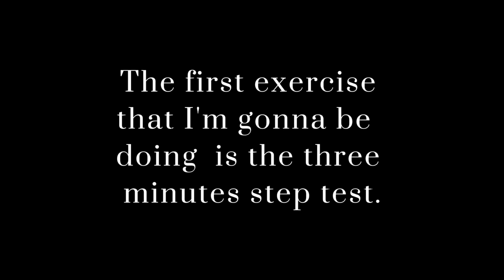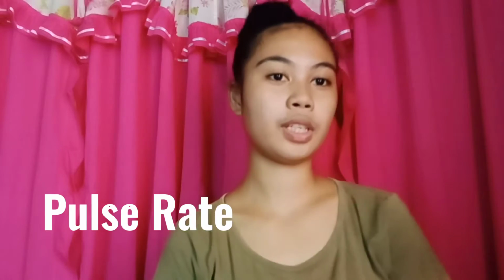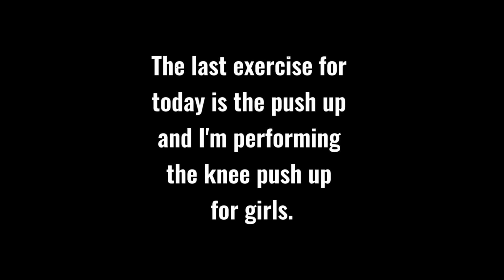Performing 3-minute step test, 50-meter sprint, sit and reach, and female push ups.